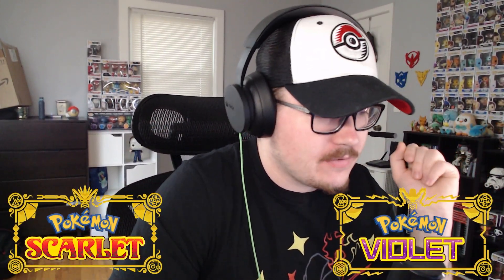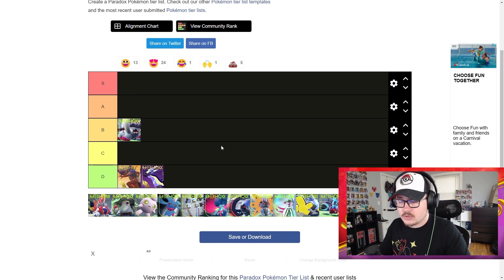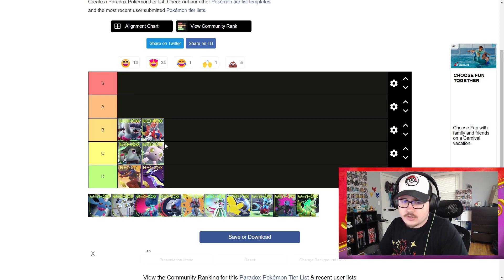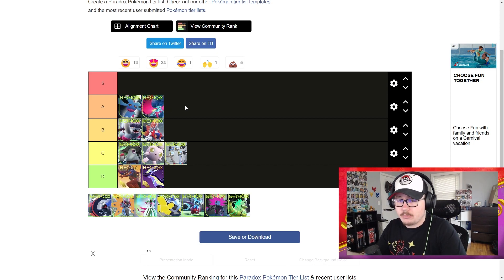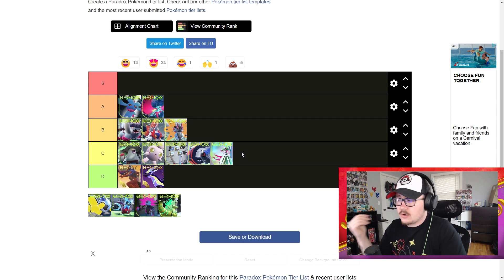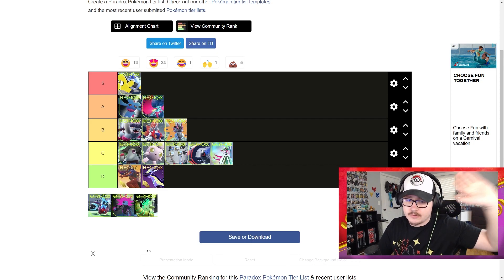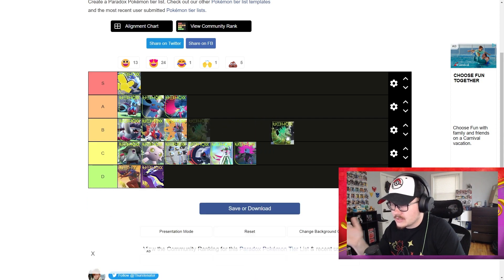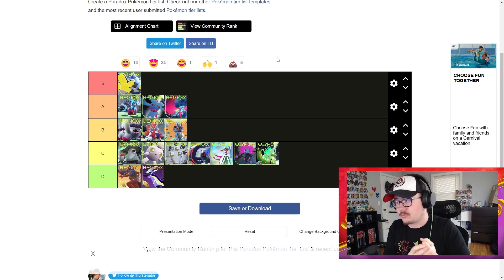The BEST Paradox Pokemon to Teambuild with in Series 2! Pokemon Scarlet & Violet VGC 2023 Tier List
Pokemon Scarlet and Violet VGC Series 2 is coming, bringing with it Paradox Pokemon so today I have made this tier list of what are currently the BEST Paradox Pokemon to teambuild with going in Scarlet and Violet VGC Series 2! This video talks about the good and the bad of the Paradox Pokemon, but truthfully I think all the Paradox Pokemon could be good on the right team!

*Check out this Scarlet and Violet VGC Series 2 team building guide to see what Paradox Pokemon you should be team building around next season

*Check out my most recent Pokemon Scarlet and Violet competitive VGC ranked battle or WiFi battle